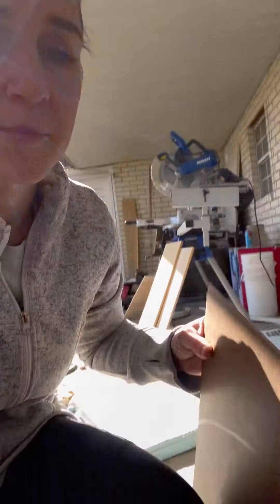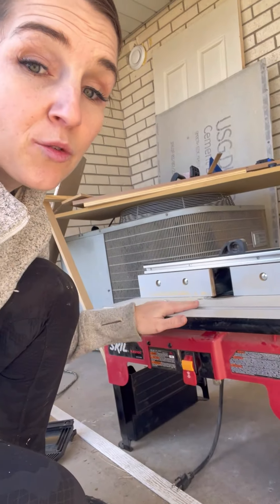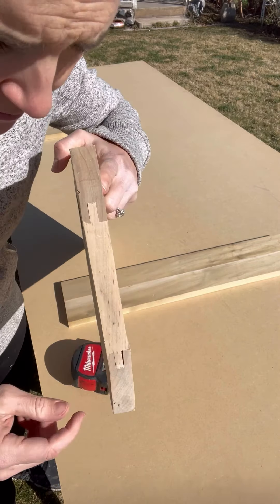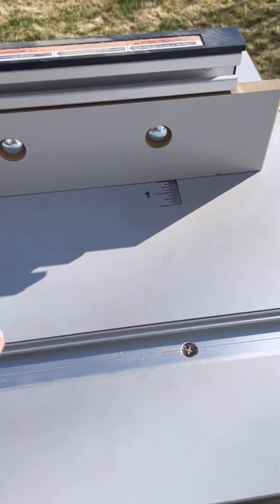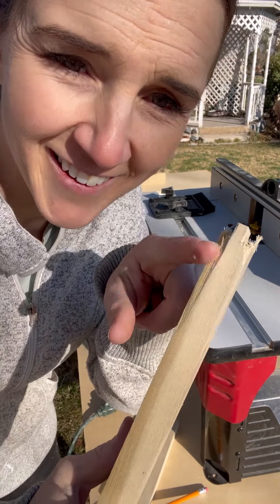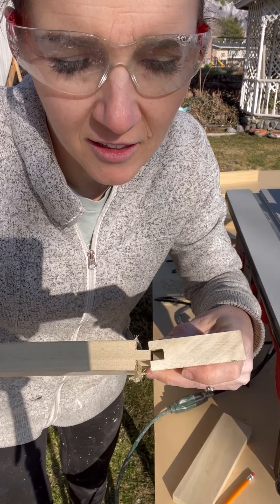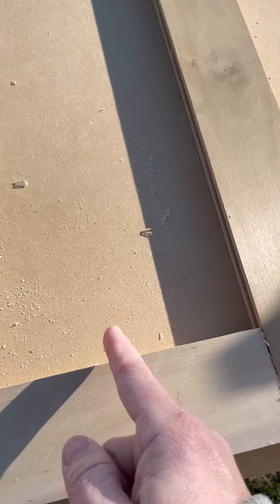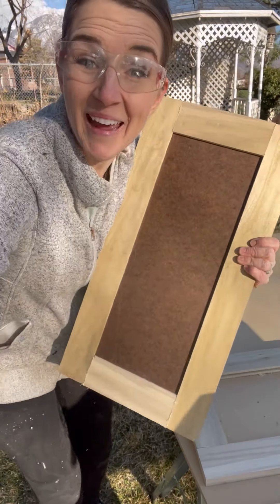How to Build Shaker Style Cabinet Doors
I'm remodeling a bathroom vanity that needs new doors, so I learned how to build them myself. I love the simplicity of shaker style cabinet doors, and in this video I show you how to make them yourself. With some Poplar wood, MDF boards, and a router, you can make any sized door for your house. Shaker-style doors are simple and classic, which makes them popular for all kinds of home decor style designs. I'd love to help!